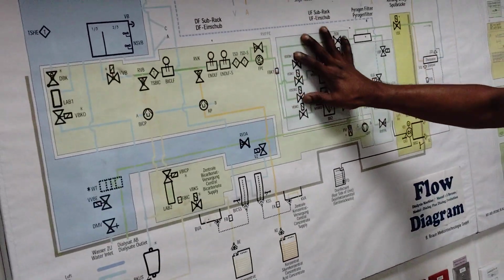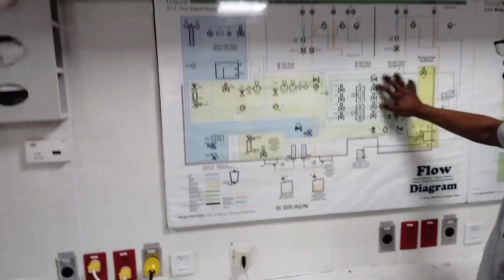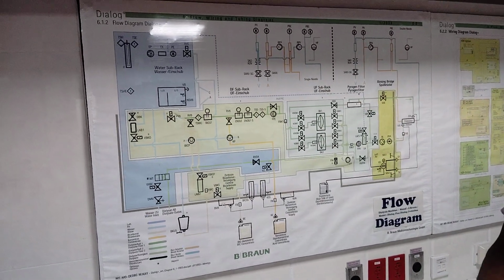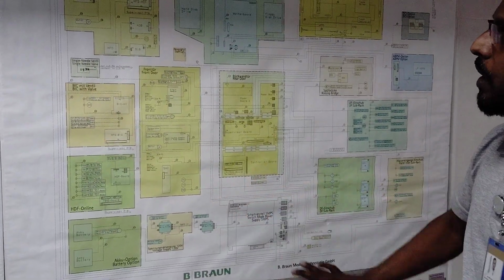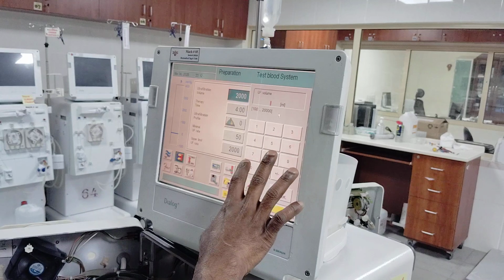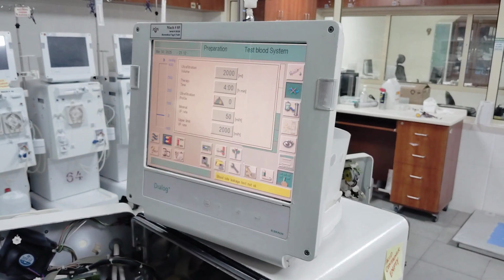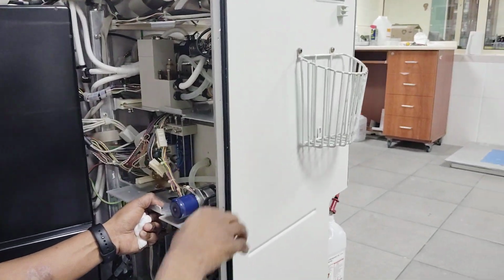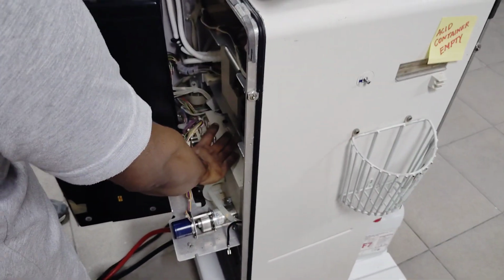B Braun Dialog+ How it's Work Explaining throughout by Flow Diagram.